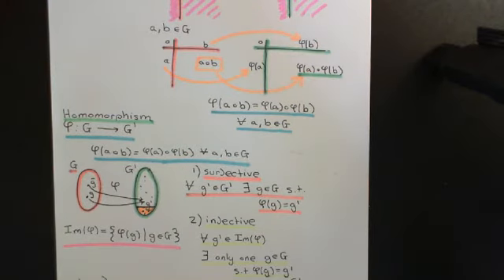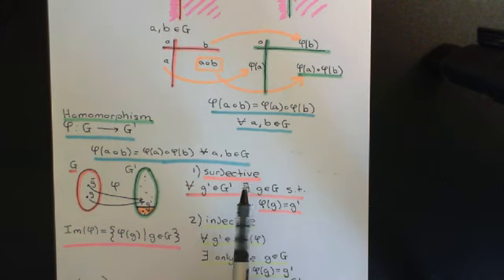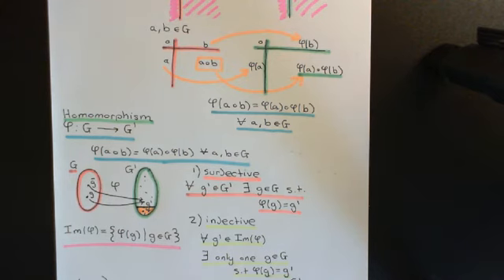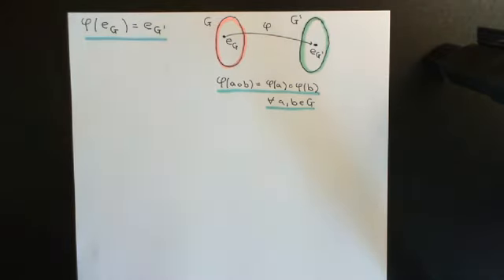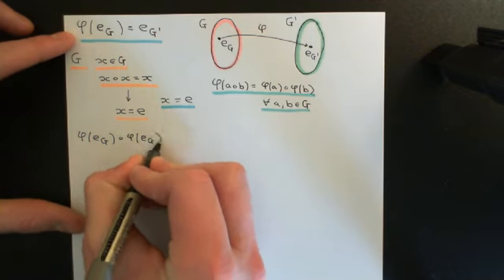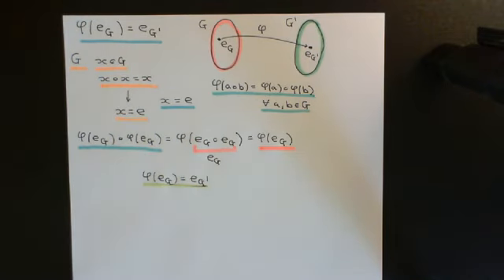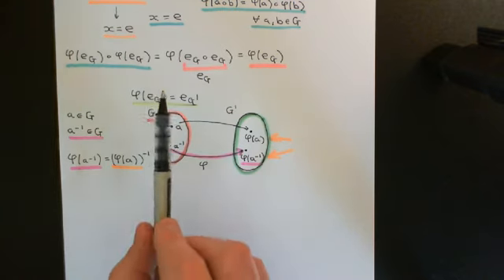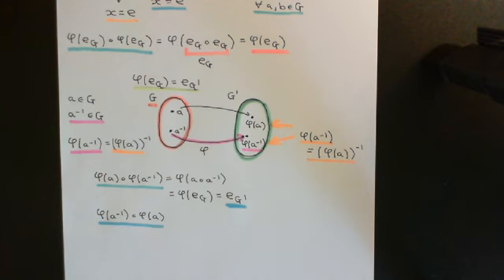Group Homomorphisms Part 2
In this video we introduce the concept of a group homomorphism.